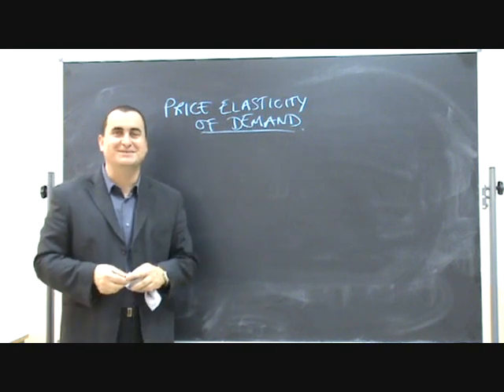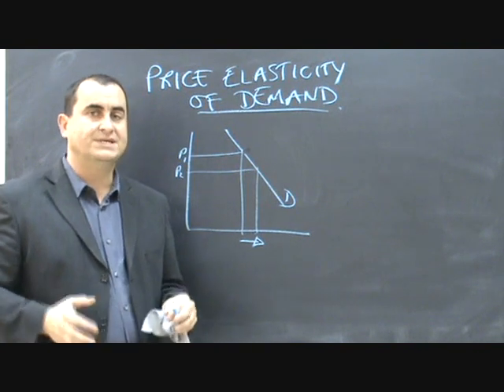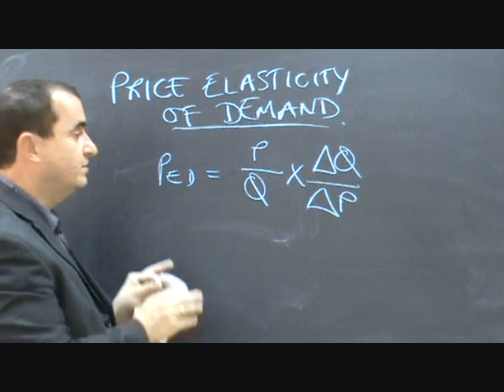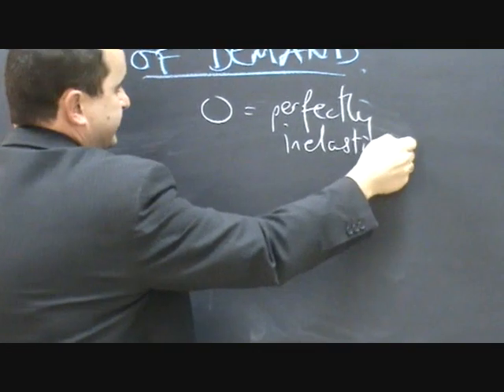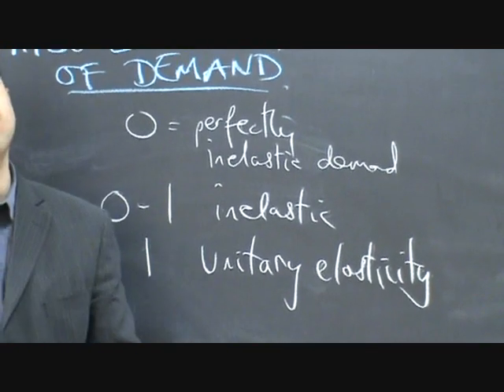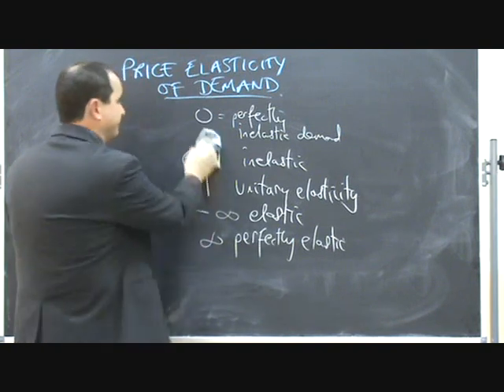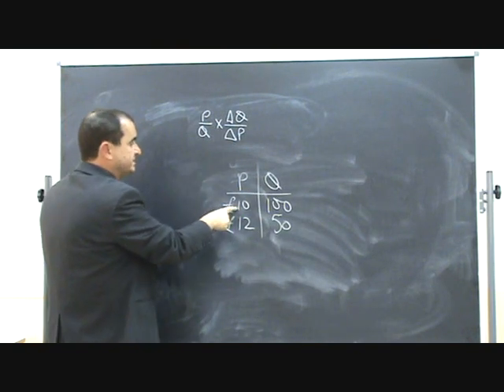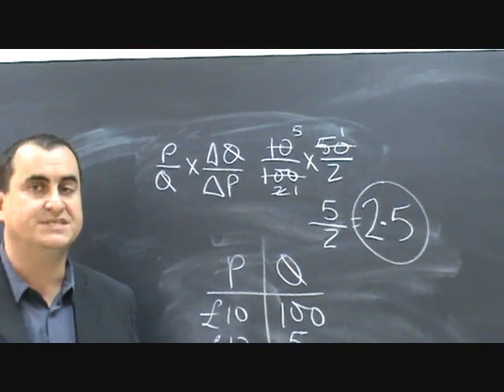Price Elasticity of Demand - part 1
What this important concept in economics means and how PED values are calculated and interpreted